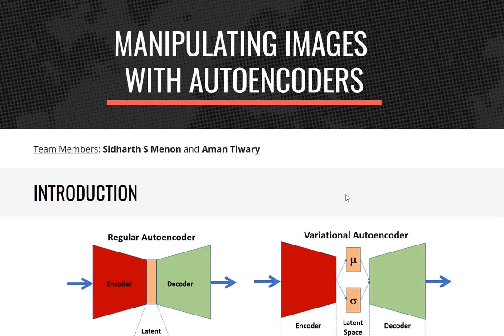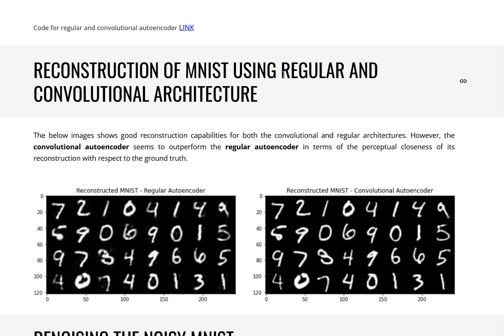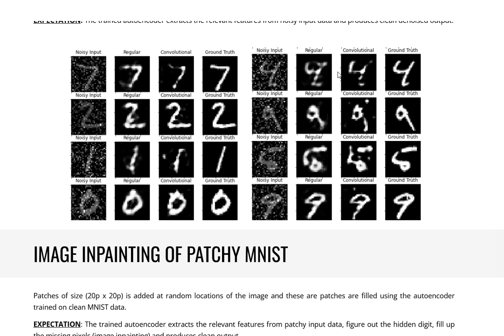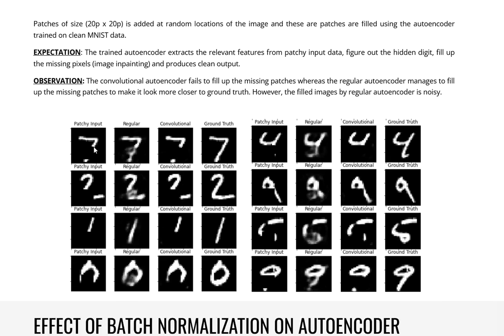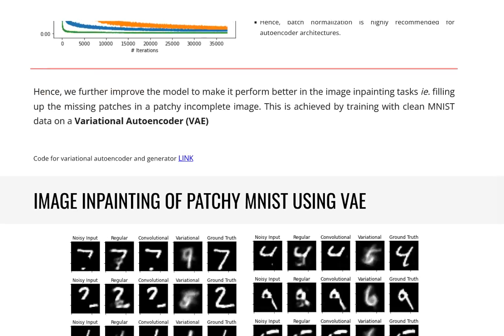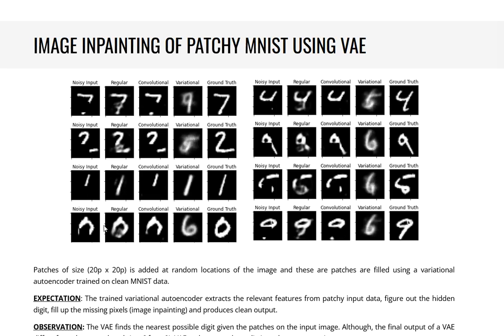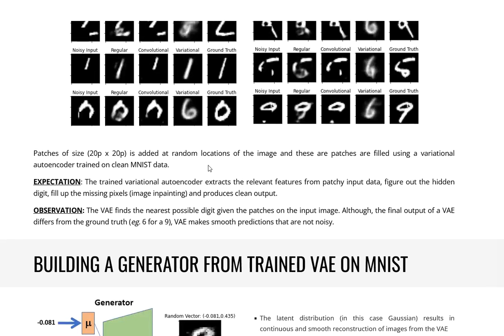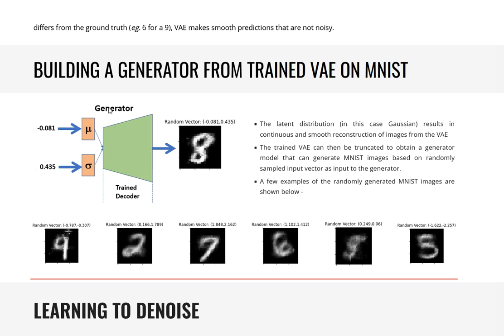Manipulating Images With Autoencoders - Part1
This is a capstone project done by Sidharth S Menon and Aman Tiwary for CSE 455-Computer Vision (by Joe Redmon) at the University of Washington.